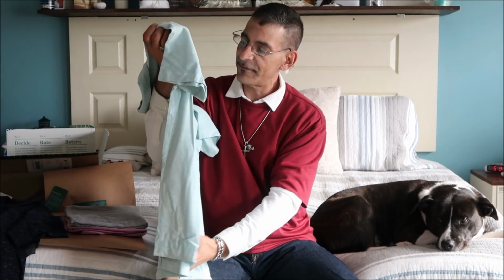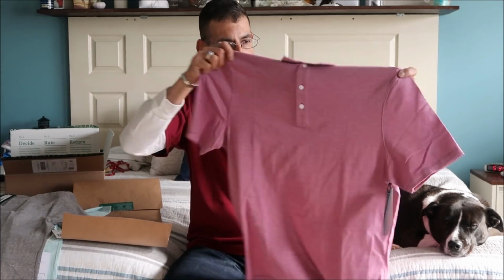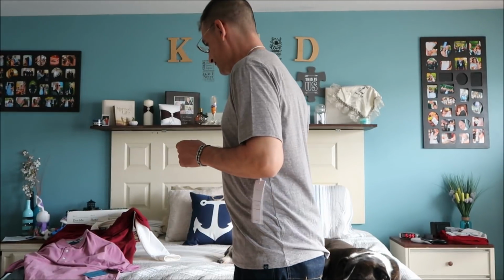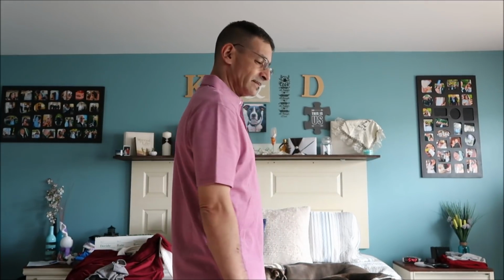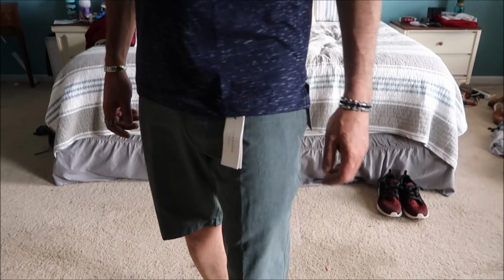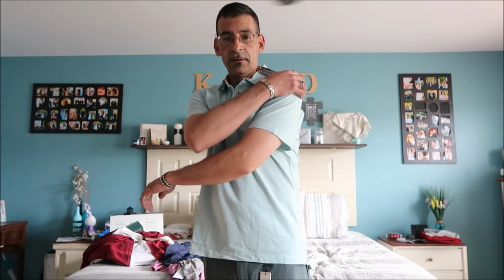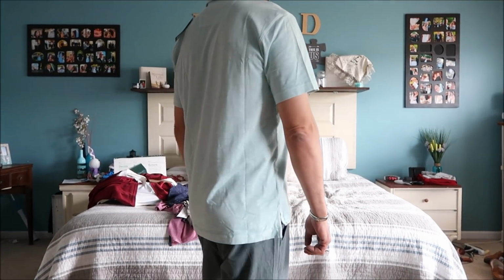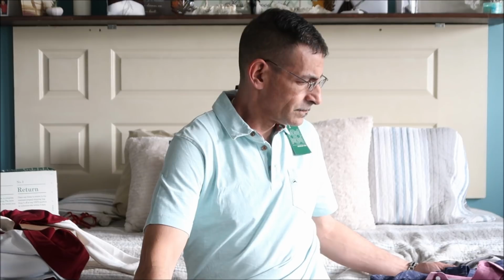Stitch Fix #2 | Fixing my Bestie!!!!!!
He's such a good sport my Pauly. He really LOVES all these clothes and I have a feeling he went 5 for 5 and will keep it all. I also see him getting another fix very soon. He is still on the hunt for good sandals and for a guy he really loves clothes. He will makes his future wife a great shopping partner one day.